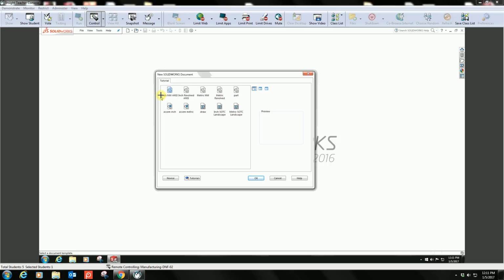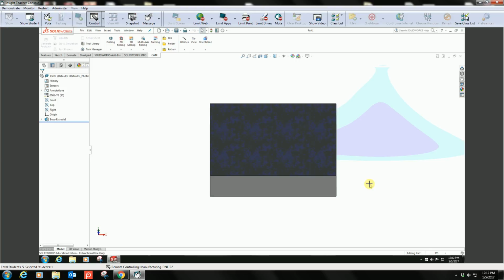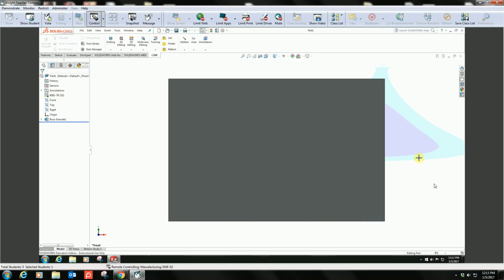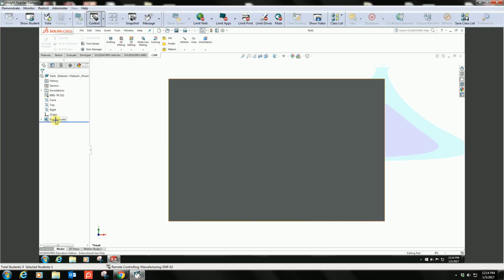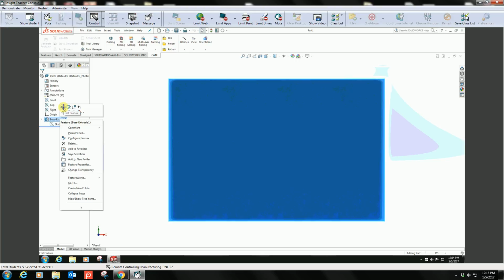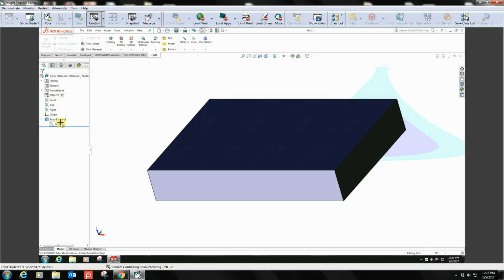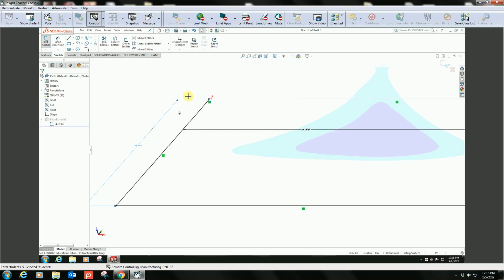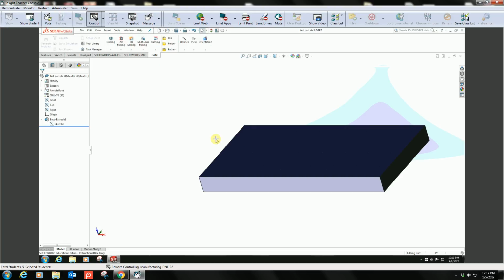Southern Tech 3D CNC Machining Titan 1M Solidworks startup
Prerequisite SW1.0